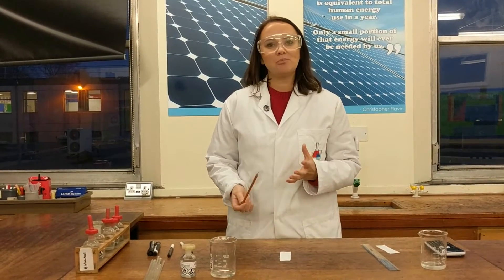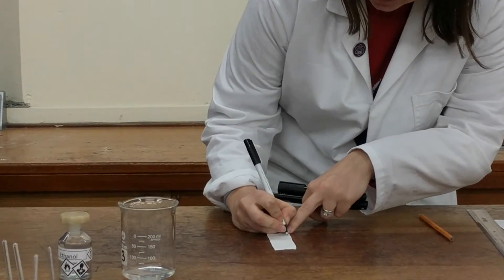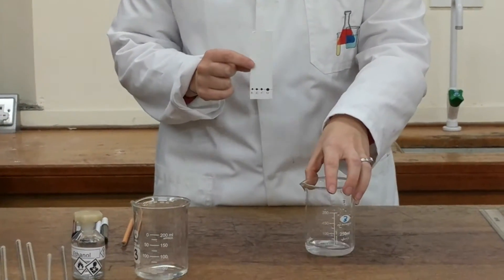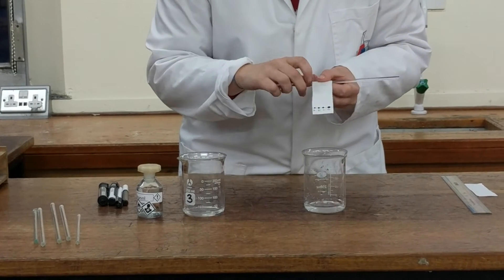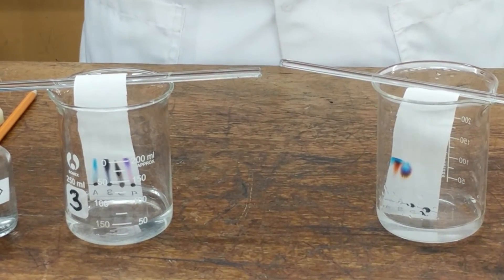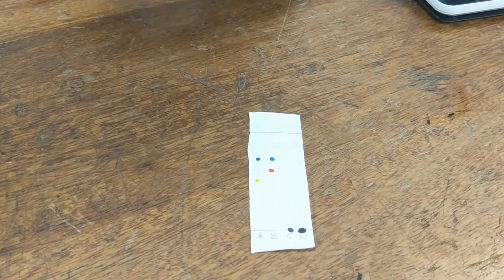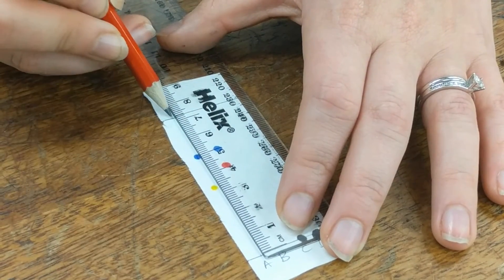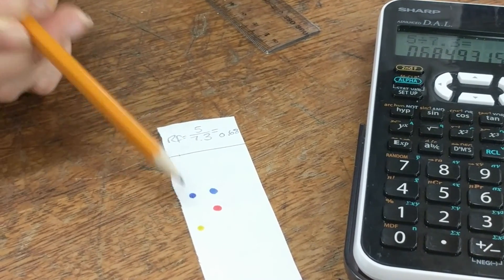Chromatography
Investigate the composition of inks using simple distillation and
paper chromatography.